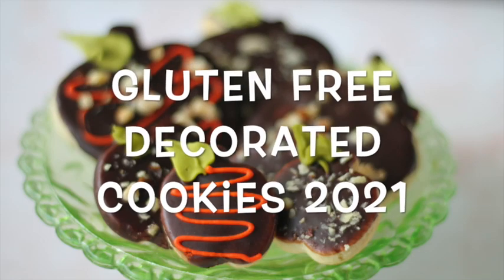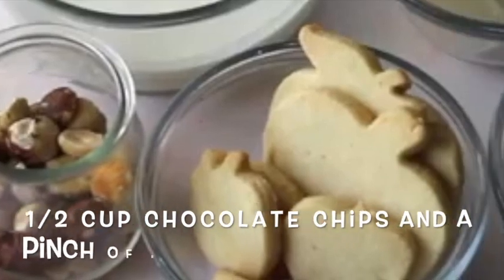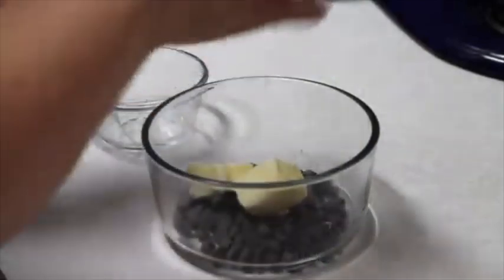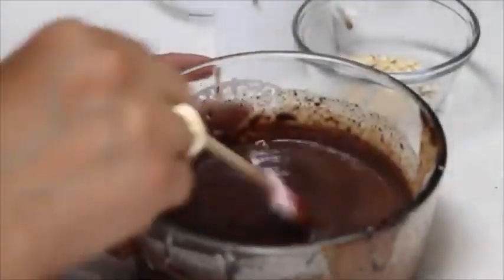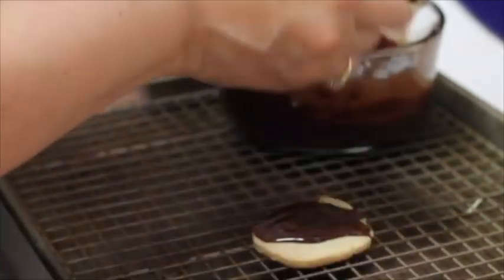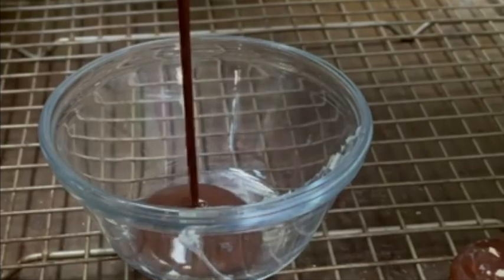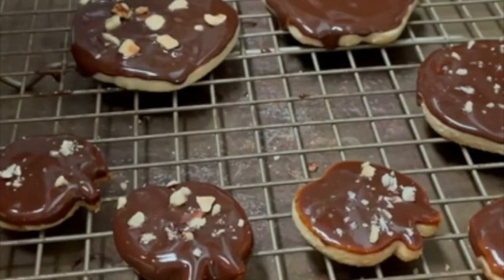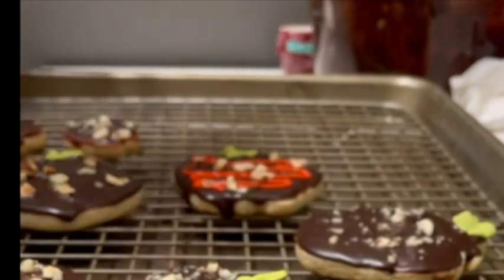Gluten free decorated cookies#chocolateganache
In this video you will see how to decorate delicious gluten free cookies with chocolate ganache and royal icing.

Flexible Tripod

Edible markers

Meringue Powder

Confectioners Sugar

Dark chocolate

Baking sheets